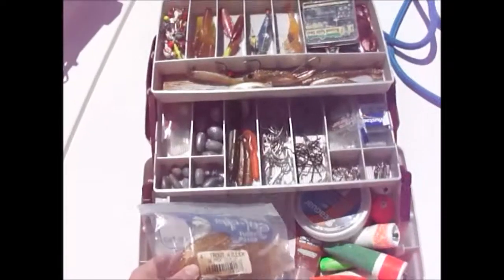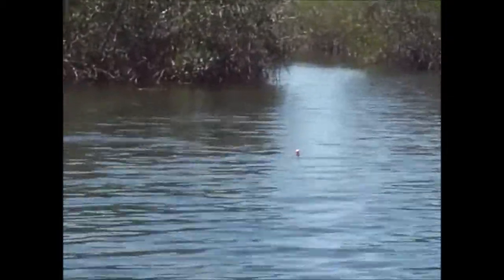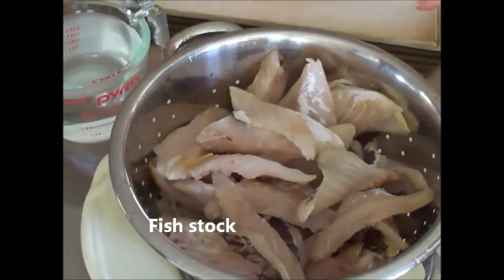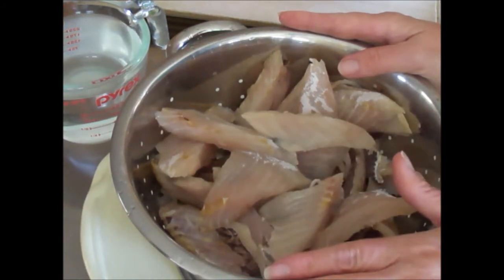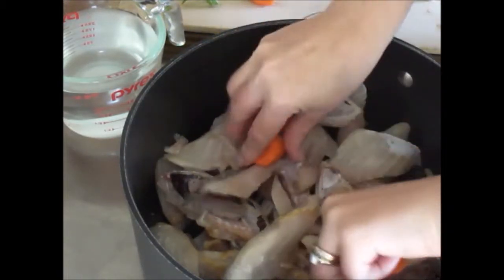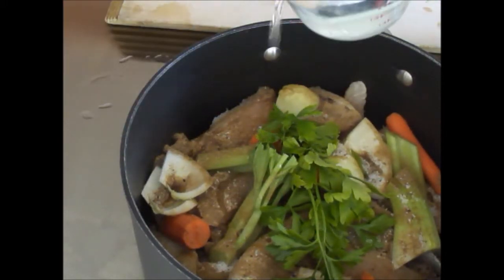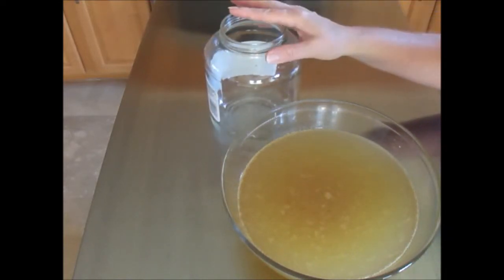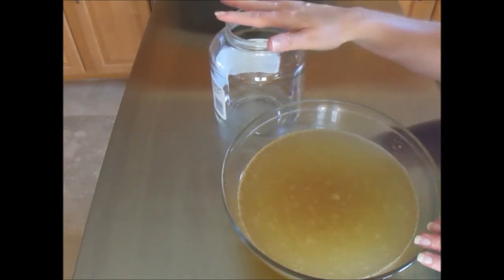Fish stock on Off the Hook on the Plate.com